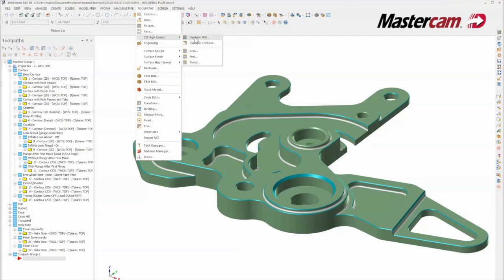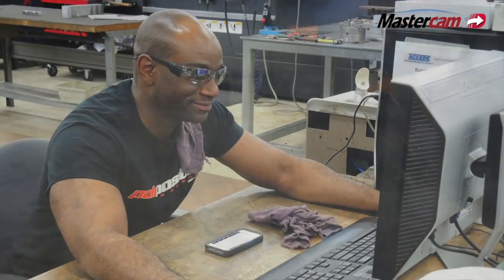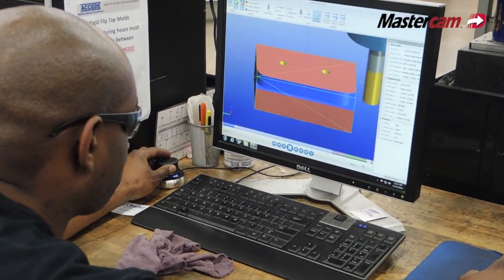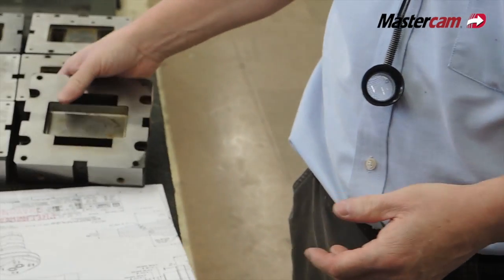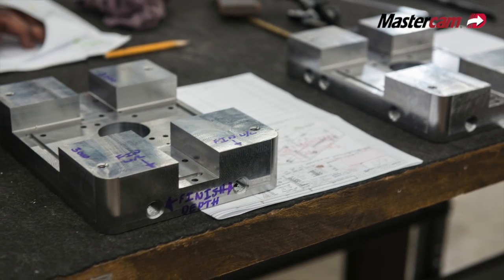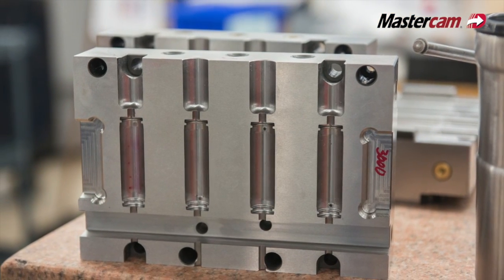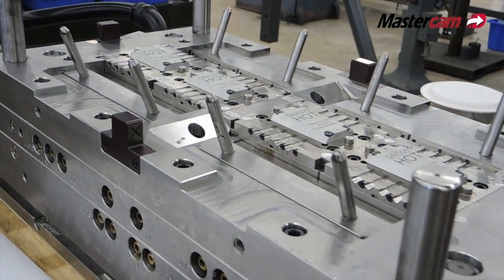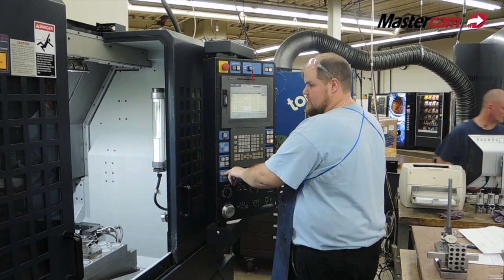Are you using Mastercam's Dynamic Motion technology?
How many times have you seen the Dynamic Motion logo in the Mastercam toolpath menus? Have you taken the time to try them yet? If not, you should listen to one of our customers (Accede Mold) tell the story about their first experience using these tool paths. It's worth a watch.